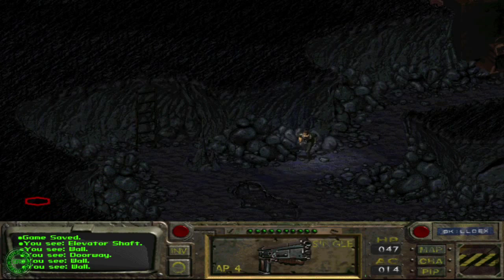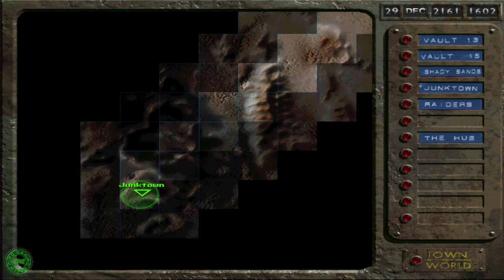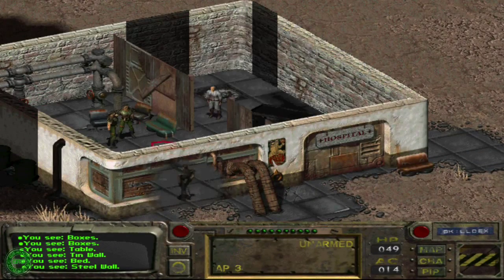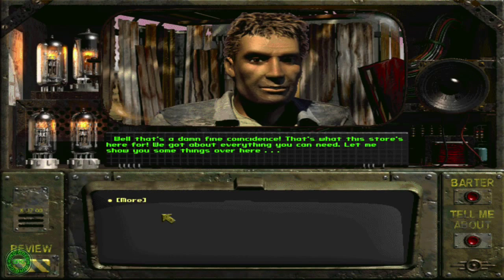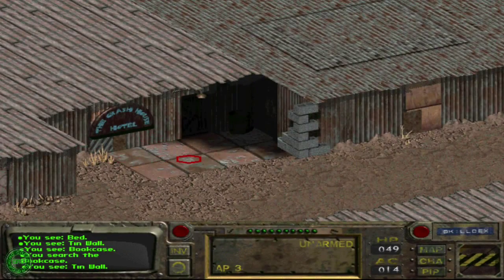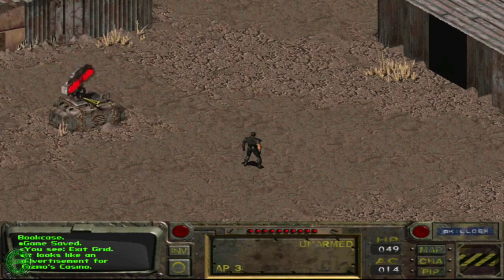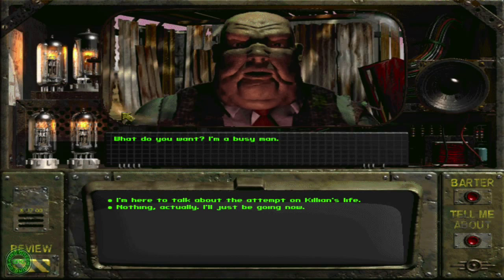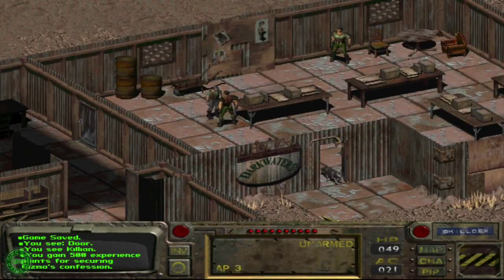FAT TWAT | Fallout 1 #3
Hello RiNGLeTS
In this episode we talk to Killian Darkwater about killing this fat bloke called Gizmo (He's a fat twat)

Partnered by Maker Studios
If you are interested in a partnership with Maker, click the link below to find out if you are eligible